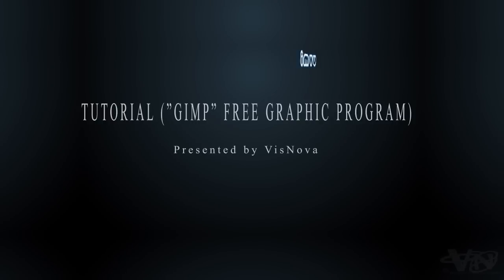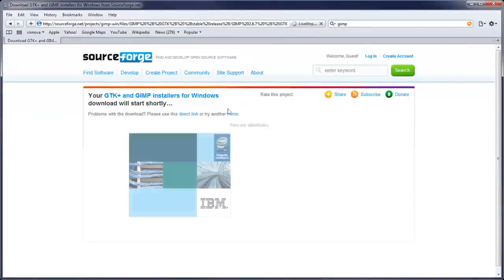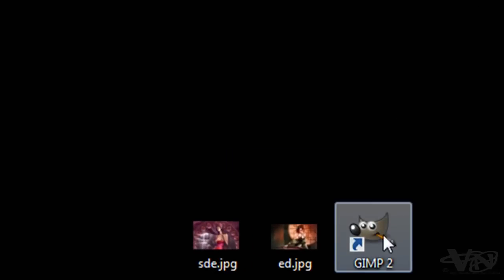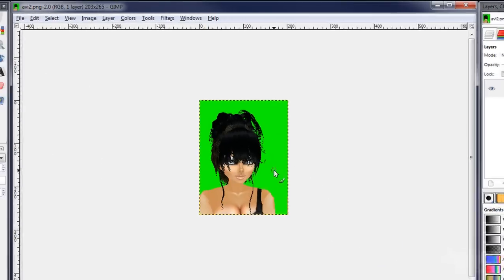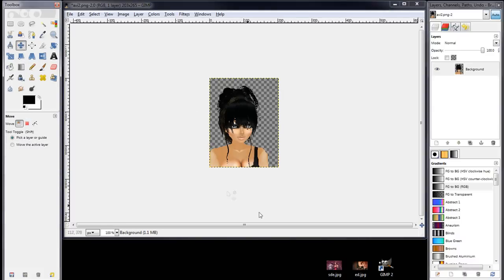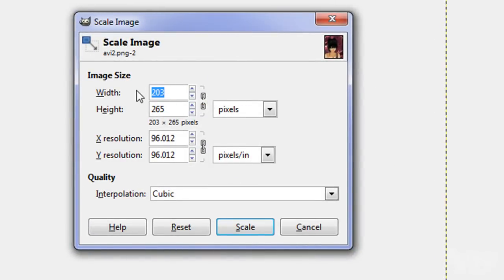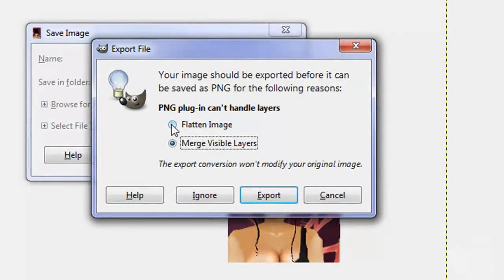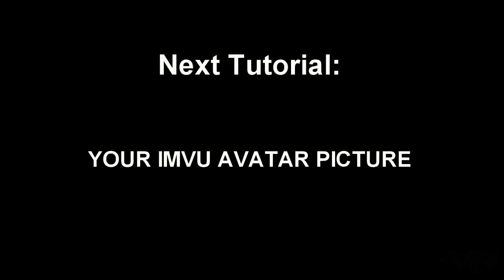Installing and editing in Gimp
Installing Gimp and a quick how to on editing your IMVU avatar picture